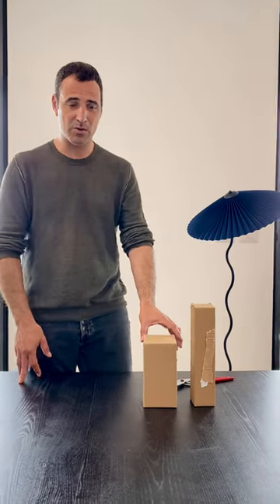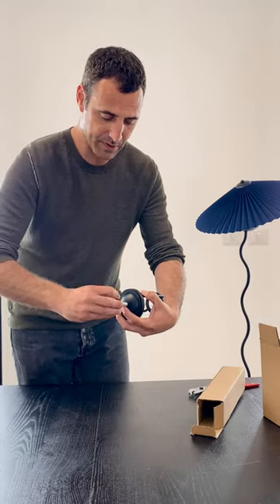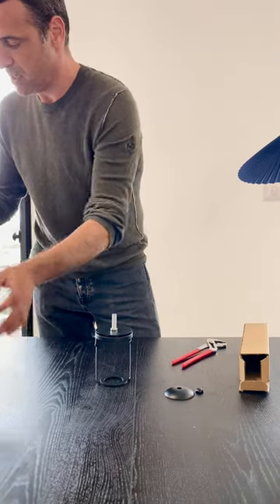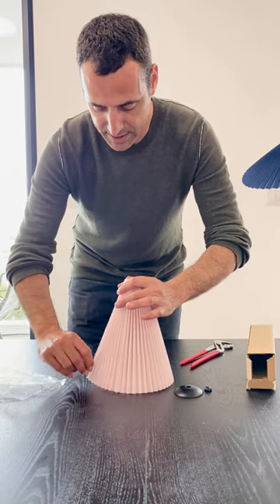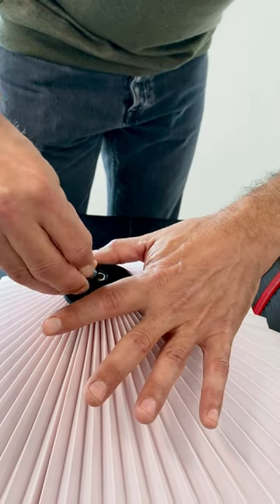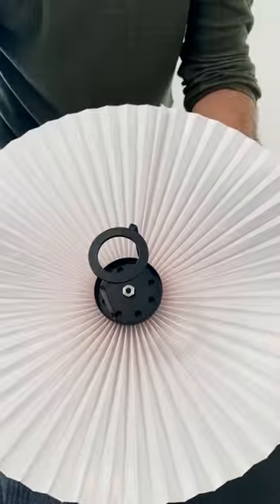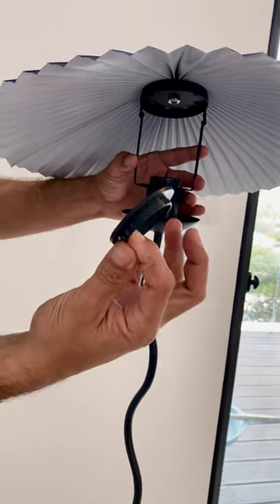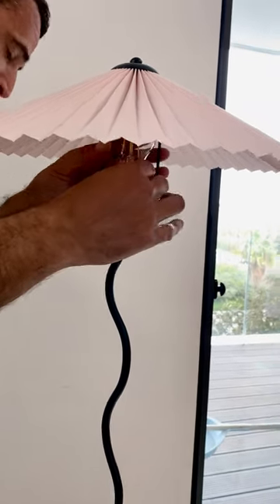GENERAT STUDIO Lamps, pleat shade assembly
A review of how to easily assemble GENERAT STUDIO pleated shades:

The steps to connect the shade are:
1. Make sure mount screws are connected tight.
2. On a flat surface flip the shade so the fabric is on the outside.
3. Open mount half-cup screw and remove top plate
4. Place the mount on the table when the silver screw is facing up
5. Place the shade above the mount and slowly open it from the button
6. When slowly widening the shade mount metal screw should be visable in the center of the shade
7. Continue pressing down until the screw is centered
8. Use the top plate to push shade down until the screw is showing
9. Use half cup screw to lock the shade
10. The tighter you turn the screw the shade will become more open.